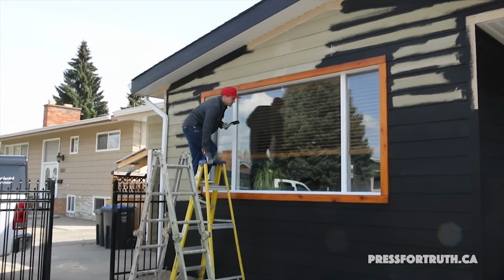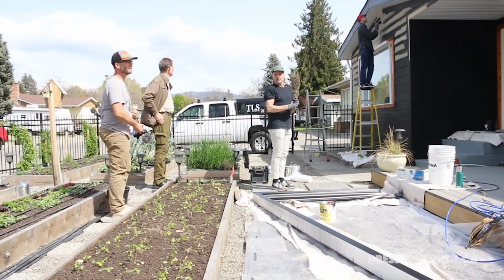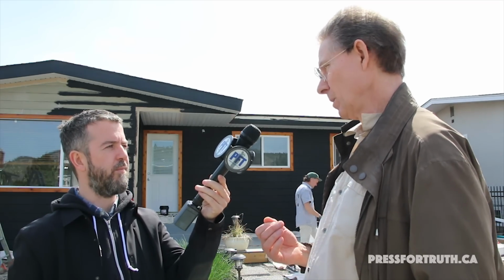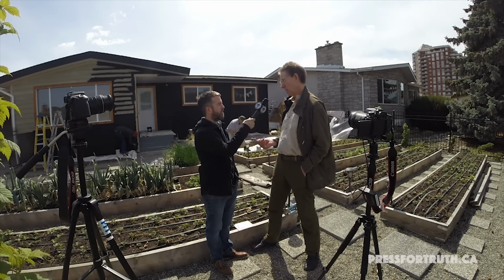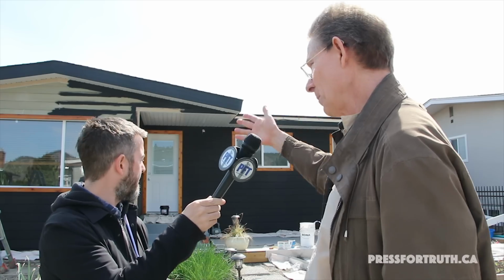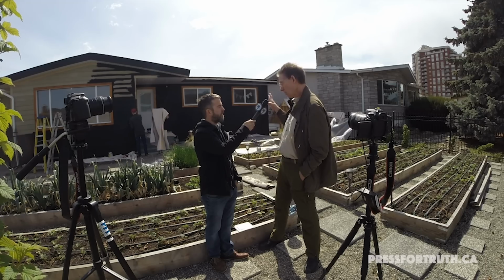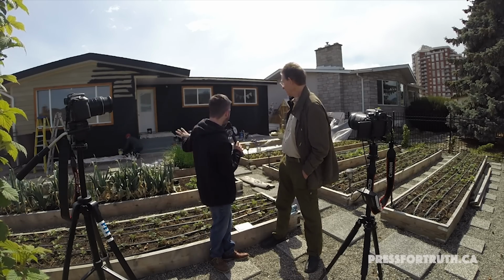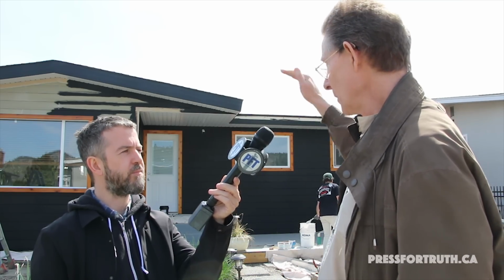How To 5G Proof YOUR HOUSE!!! This Is Next Level EMF PROTECTION!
A global 5G wifi system is currently being rolled out all across the planet and some people are now taking extra measures to protect themselves and their families! The United Nations is implementing agenda 2030, our “smart homes” and “smart appliances” are being connected to a network known as The Internet Of Things and 5G is the spider webbed mesh that is going to hold it all together! In this video Dan Dicks of Press For Truth speaks with emf expert Ross Anderson and also Curtis Stone aka The Urban Farmer about 5G, radiation levels in the home and most importantly what you can do about it to shield yourself and your loved ones from this Orwellian nightmare that is currently being built all around us.

Cryptocurrencies:
Bitcoin  ➜ 13oNiHUNGn9vdfv7MT5kjwe7np9bwf5ccv
Ethereum ➜ 0xEce2AEf1F26373a00BDC7243d1201a98578CC67e
Bitcoin Cash ➜ 1MxgFpQdMujLYRTkSTw4PGDmL99s83PFKR
Dash ➜ XirLdVdyaW9rXvhKic78ruc2X39HjNhdTV
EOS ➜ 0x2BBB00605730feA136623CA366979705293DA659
Litecoin ➜ LVVaVCfNN25AuU1Ex2s4tX2Ze3iCig2kRo